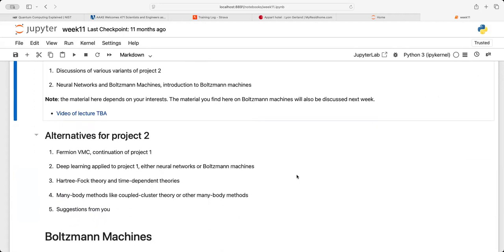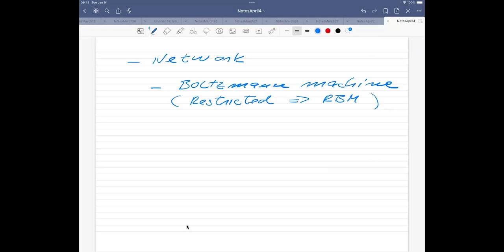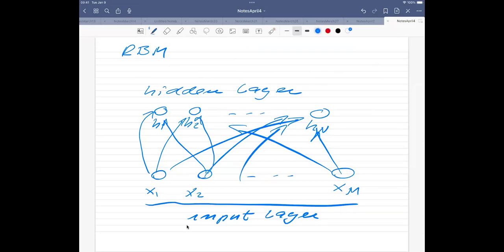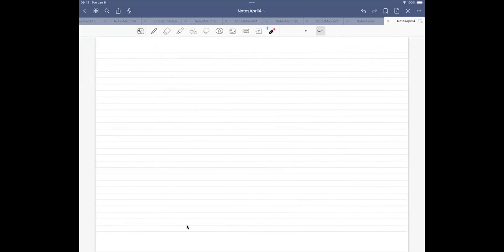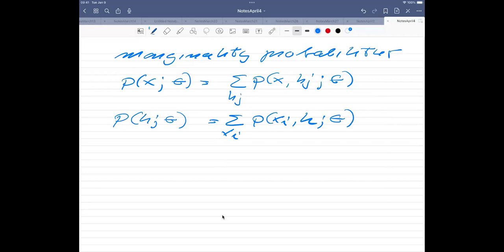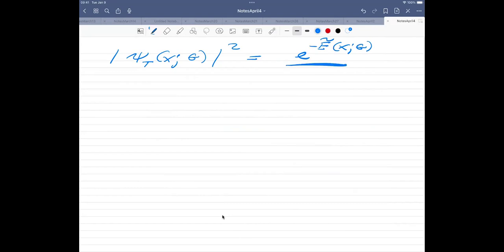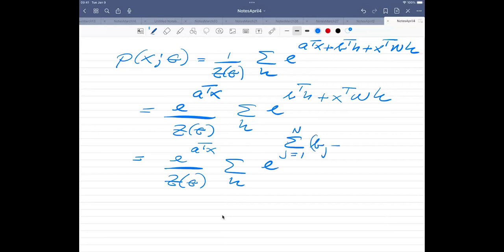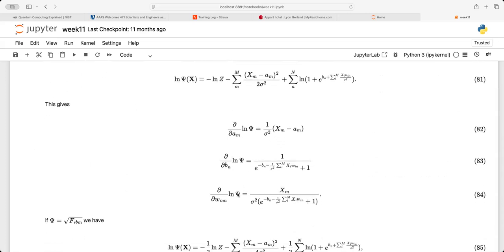FYS4411/9411 Lecture April 4, implementing Boltzmann machines in Variational Monte Carlo calculation